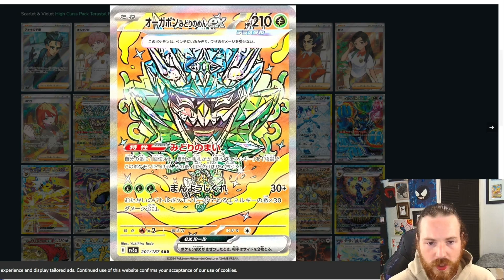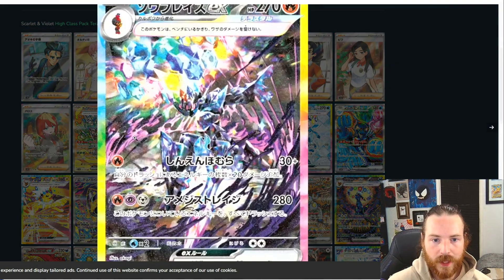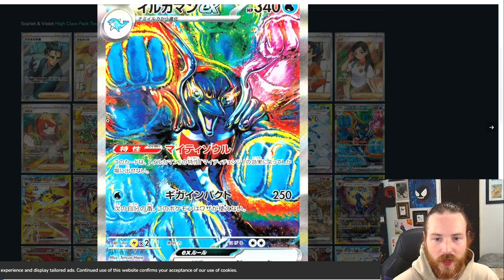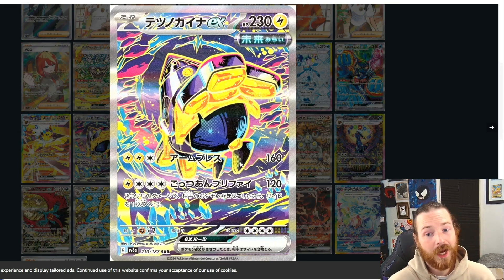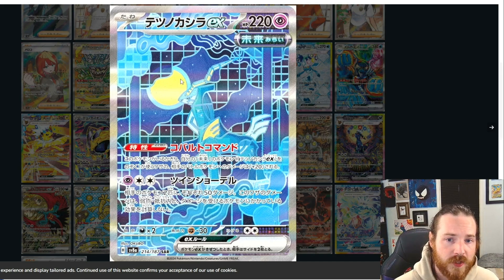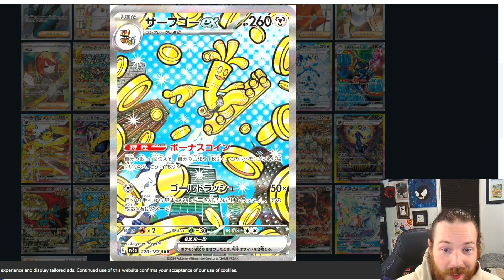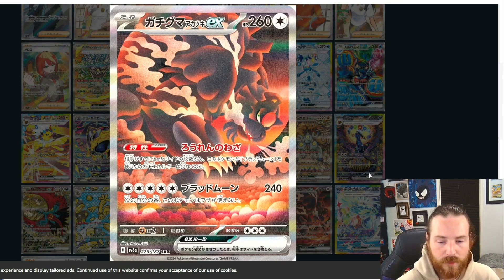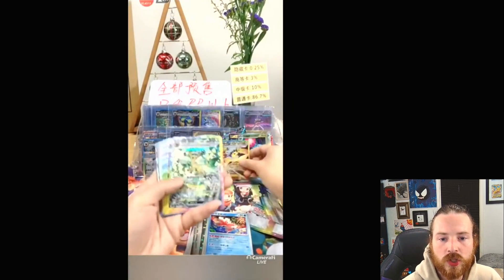Is Terastal Festival's GORGEOUS Art Really Worth the Hype?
Terrastal Festival has some amazing artwork!